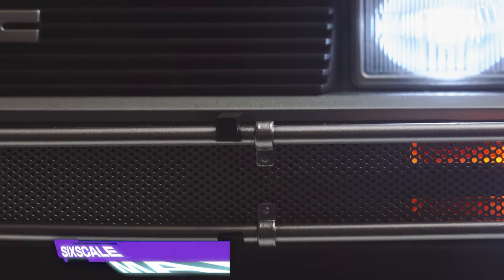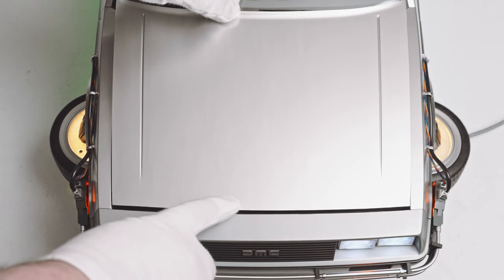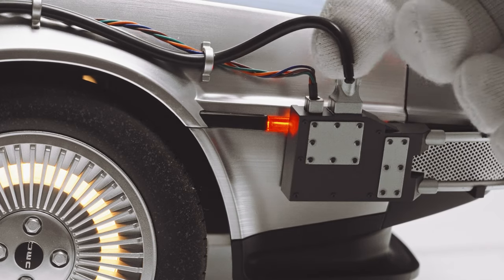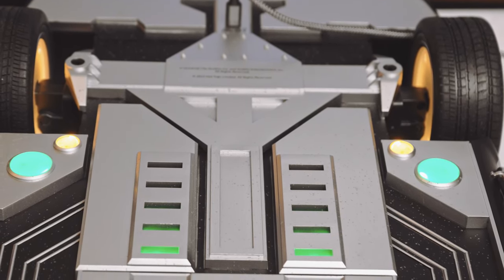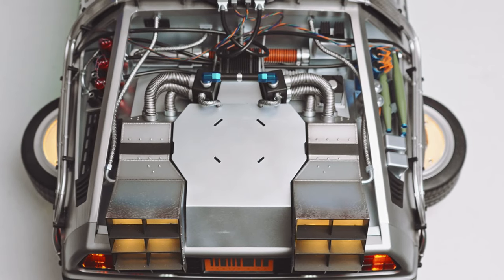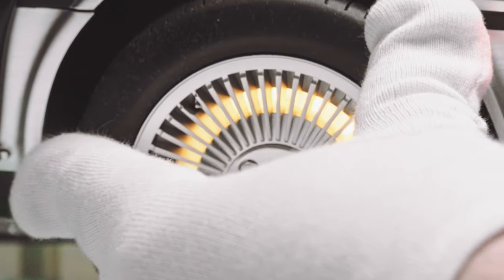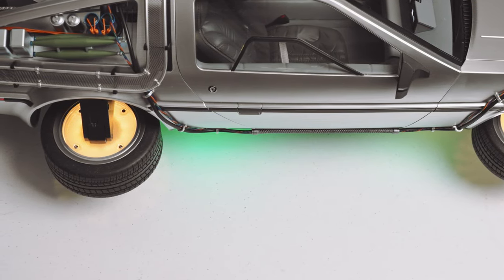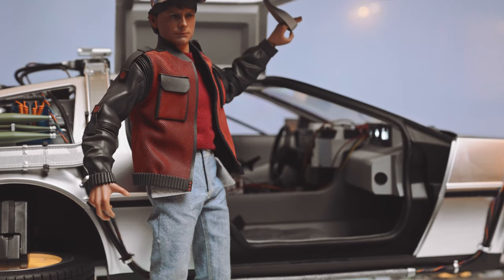Hot Toys Delorean Unboxing and Review | In Depth Guide | 4K | 60FPS | Back to the future II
Hey all! Thanks for checking out my review of the Delorean from Hot Toys!

Looking to elevate your display setup? Moduspace has your back!

Become a channel member or Patreon to watch future episodes, cut footage/bloopers, or just to help support and fund this great content, and also have a chance at winning a Hot Toy during monthly giveaways!